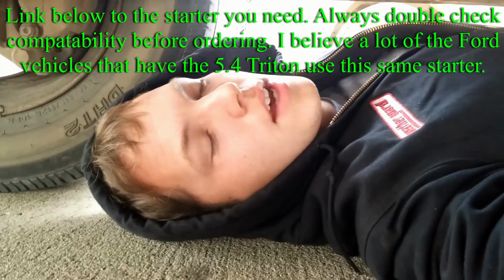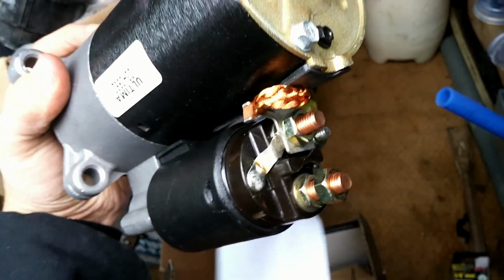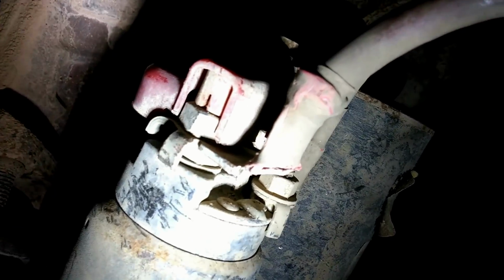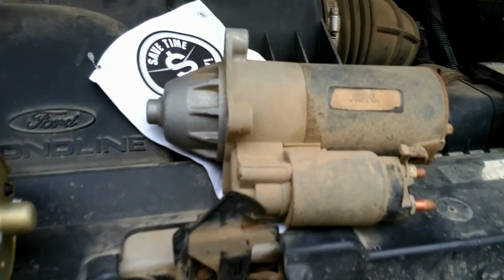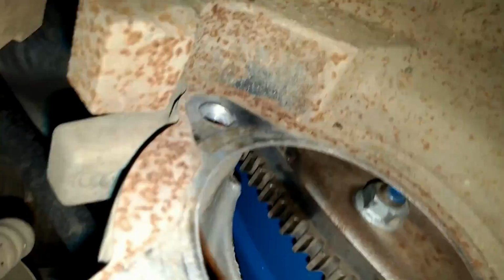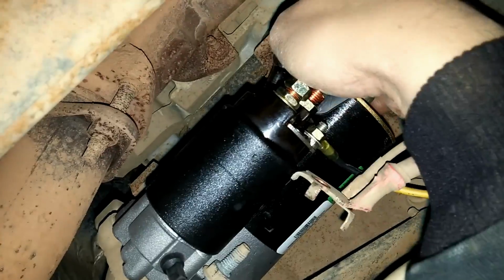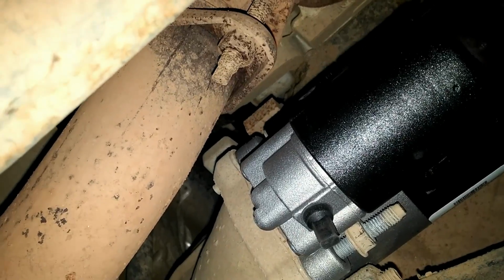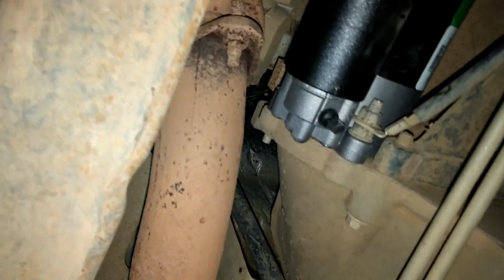How To Install a Starter on a Ford E150 Triton 5.4l V8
Mechanic's Tool Set
My Favorite Tool
3 Bolt Replacement Starter

Tools We Recommend

Sometimes it helps to see it done before you tackle a project yourself. Hopefully this helps you out and makes your starter replacement go a little bit smoother. Again please make sure that you check compatibility for your vehicle before ordering a replacement.

Was this video helpful to you? Send a tip

Blessings,

Ben